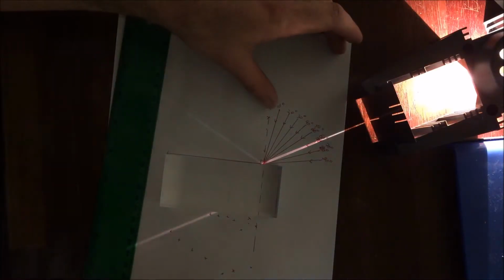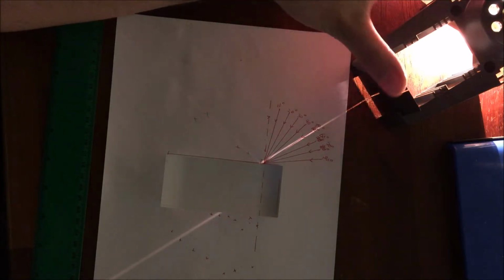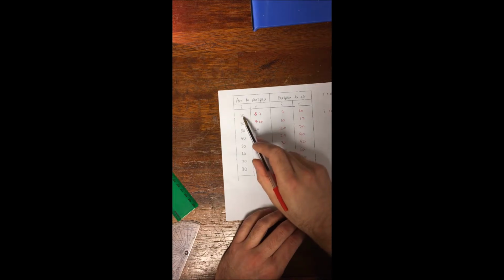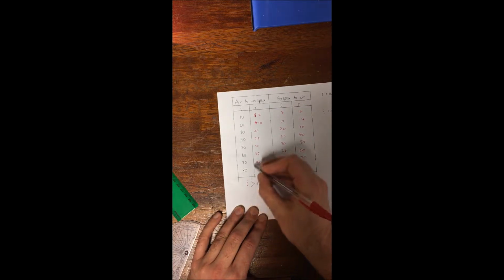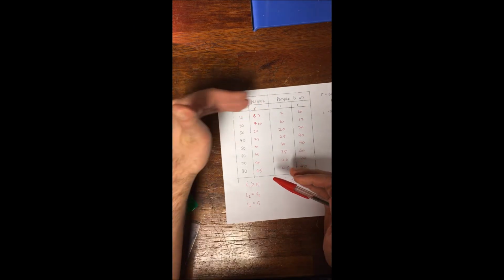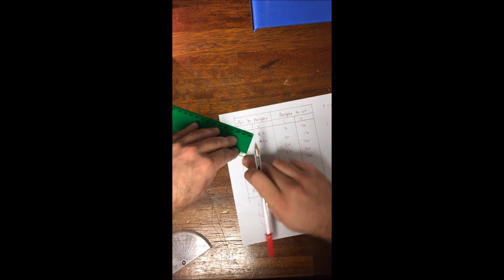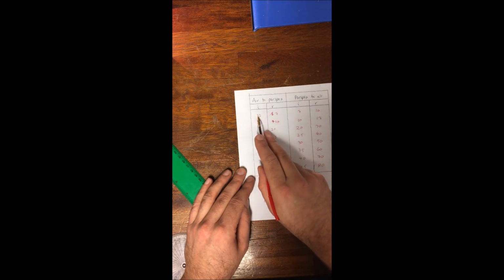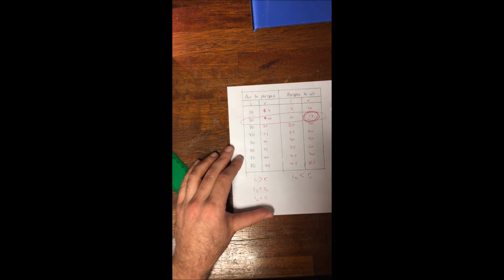GCSE Core Practical 3 Investigating refraction in glass blocks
GCSE Physics Core Practical: Investigating refraction in glass blocks